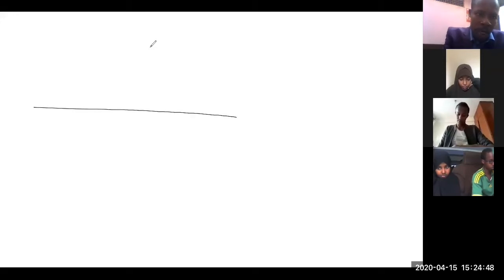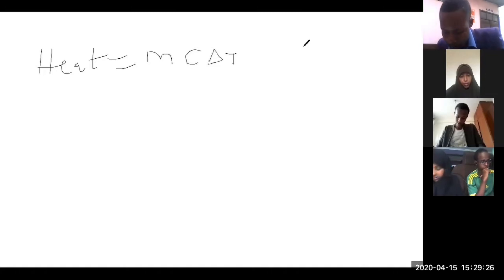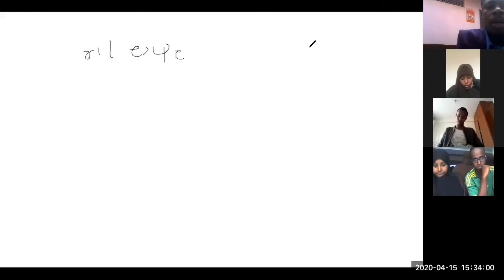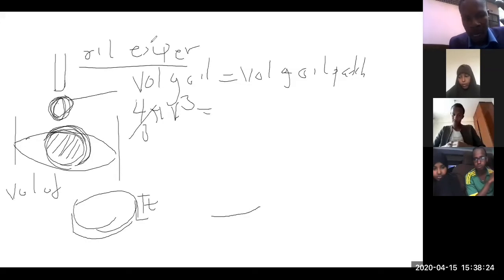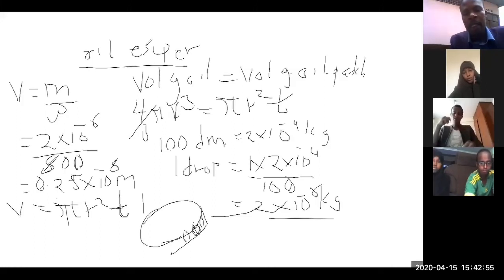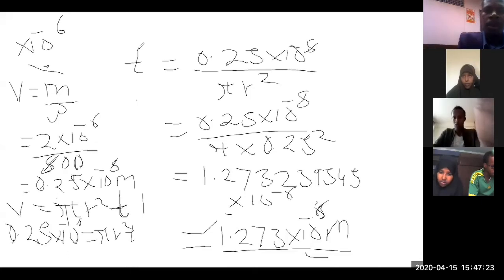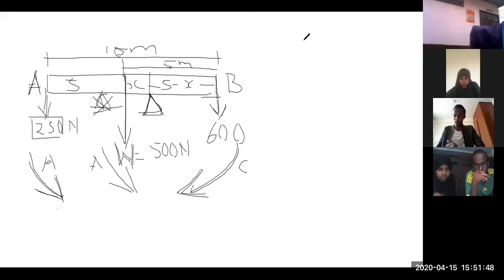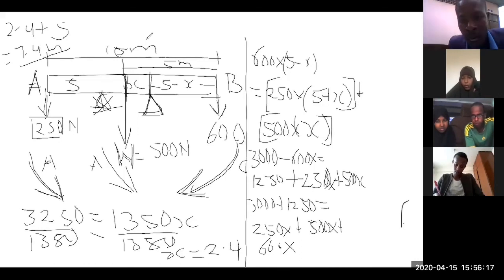CGS SECONDARY || E-LEARNING PROGRAM || FORM 4 PHYSICS || WEDNESDAY WEEK 1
Physics lesson for form 4 students on wednesday 14/4/2020 at 3:20pm
Tutor: Mr Francis Mayabi